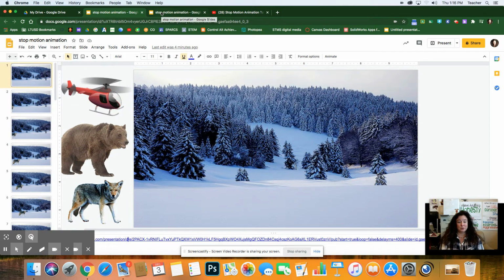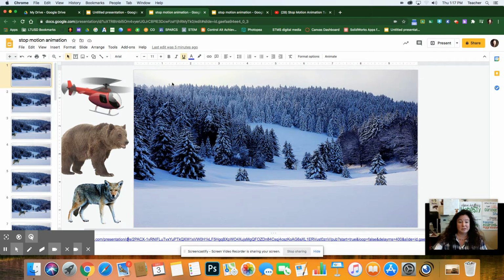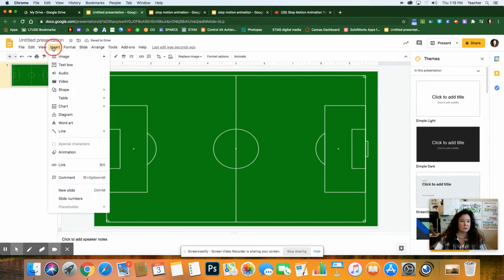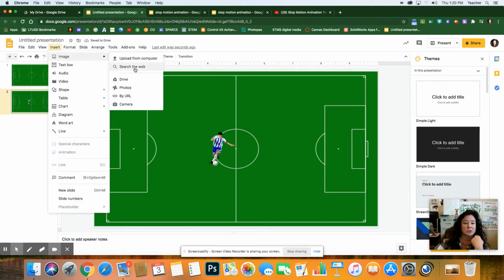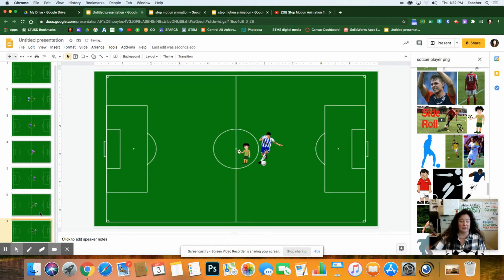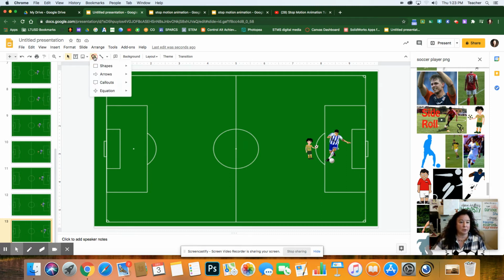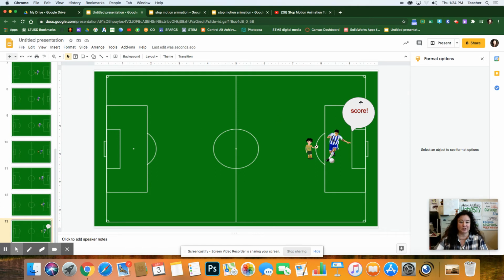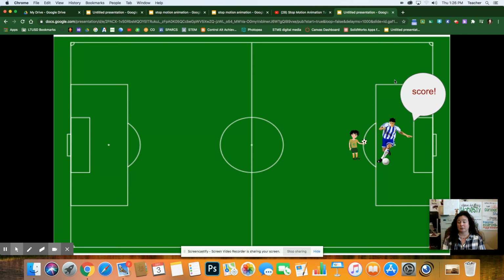Stop Motion Animation with Google Slides